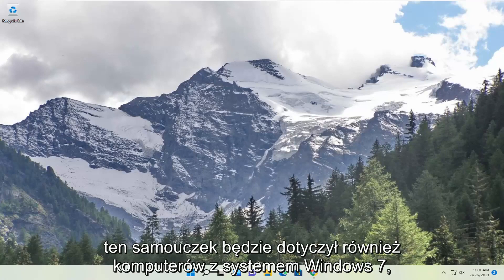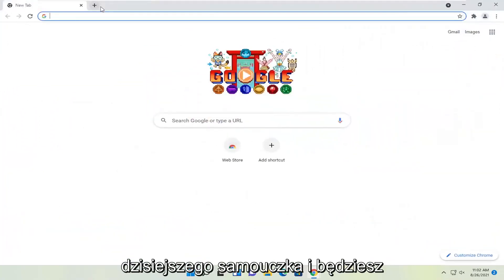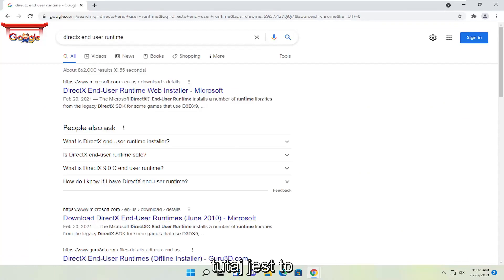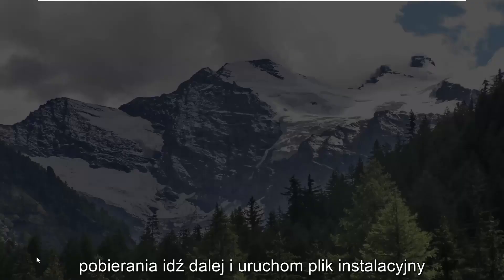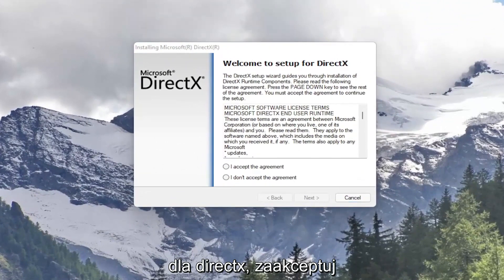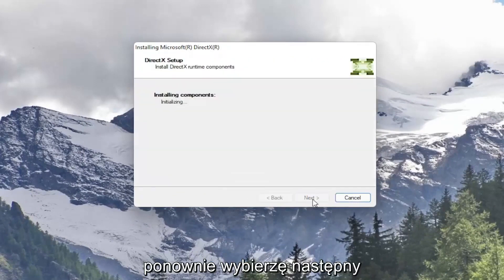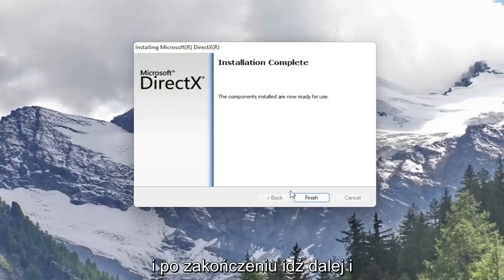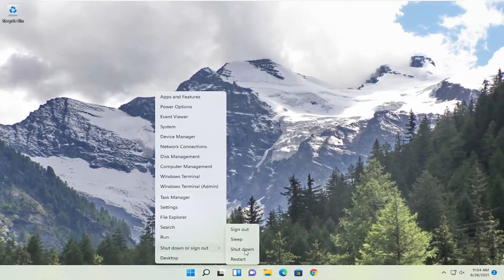Jak naprawić błędy związane z D3dcompiler_43. dll w systemie Windows 11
Jak naprawić błąd d3dcompiler 43.dll w systemie Windows 11?

Plik d3dcompiler_43.dll jest jednym z wielu plików zawartych w kolekcji oprogramowania DirectX. Ponieważ DirectX jest używany przez większość gier opartych na systemie Windows i zaawansowanych programów graficznych, błędy związane z tym plikiem zwykle pojawiają się tylko podczas korzystania z tych programów.

czego brakuje d3dcompiler_43.dll?
Na Twoim komputerze brakuje d3dcompiler_43.dll
assassin's creed 3 d3dcompiler_43.dll brakuje

 d3dcompiler_43.dll to plik Dynamic Link Libraries używany przez DirectX. Jako taki jest to dość istotny plik do gier i aplikacji graficznych.

Brakujące błędy DLL występują, gdy system operacyjny nie może znaleźć wymaganego pliku DLL dla programu lub jeśli biblioteka DLL jest w jakiś sposób uszkodzona.